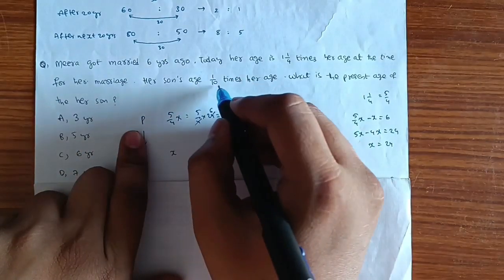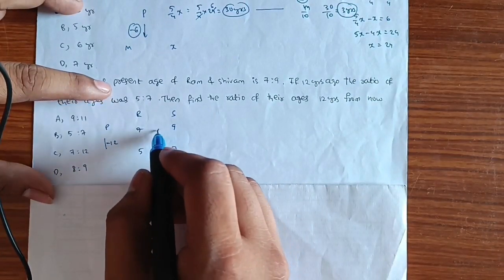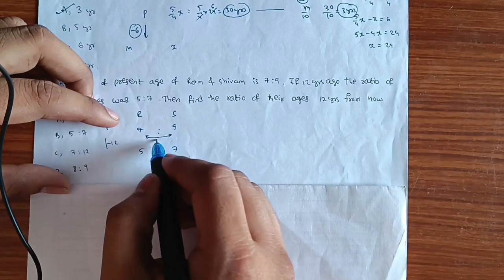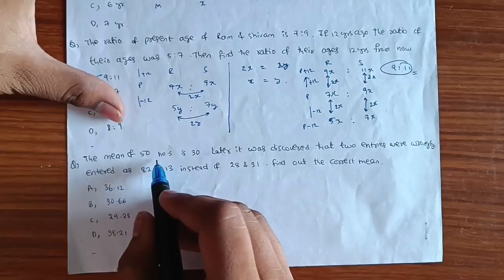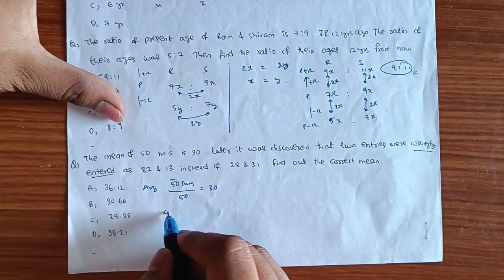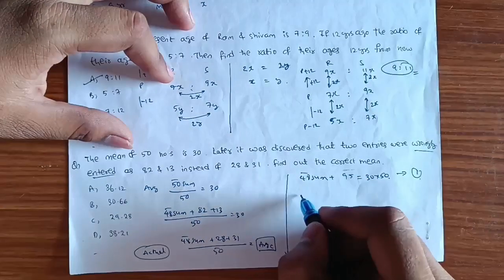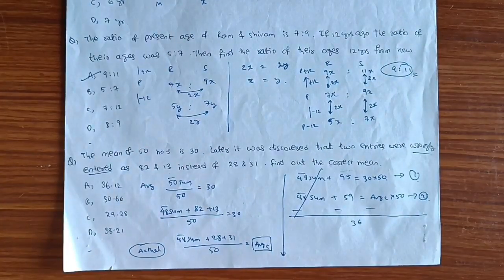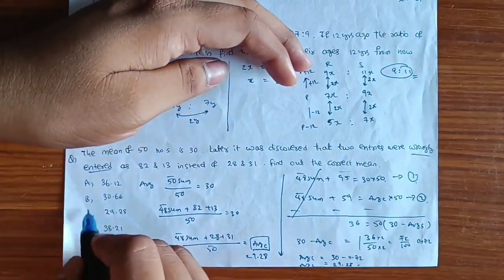Problems on Ages | tricks and shortcuts |Placement Tests | ibps | ssc cgl/chsl/mts | Railways | (3)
Topics discussed :
aptitude average problems ( Ages )- part 3

playlists available :
C language
Basic electrical engineering
Aptitude

Queries solved :
ages
age
problems on ages aptitude
ages problems shortcuts
ages tricks
ages concept
ages question for competitive exams
averages aptitude tricks
average short trick
average math
aptitude problems
aptitude tricks
aptitude test preparation
quantitative aptitude